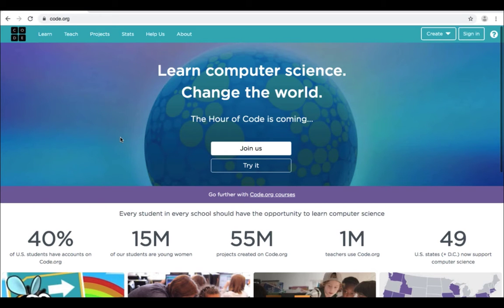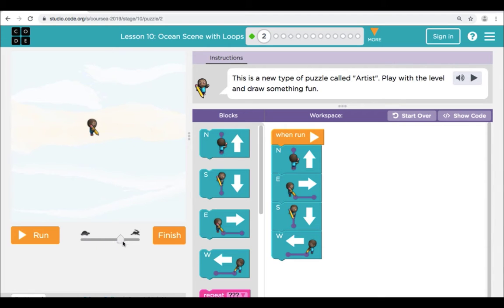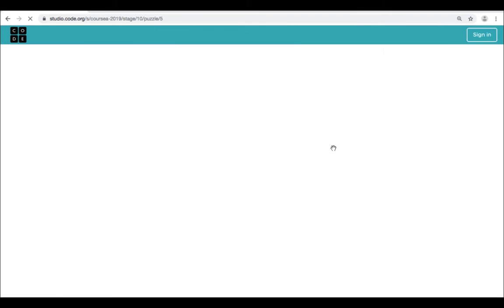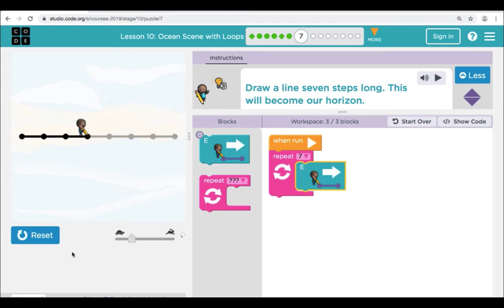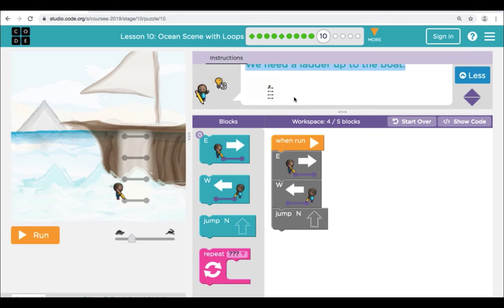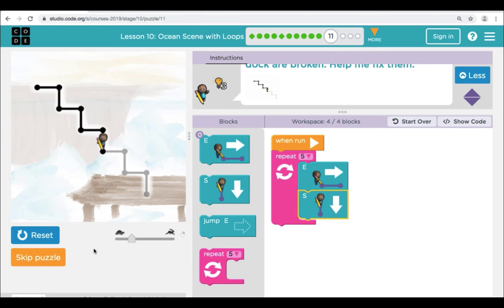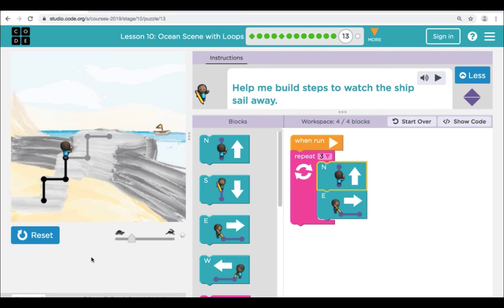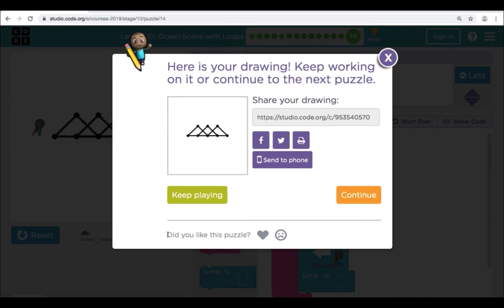Coding for Kiddos Lesson 10: Ocean Scene with Loops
This is the tenth lesson in ShirtBack Academy Coding for Kiddos course. It is designed for primary grade students first introduction to coding lessons.